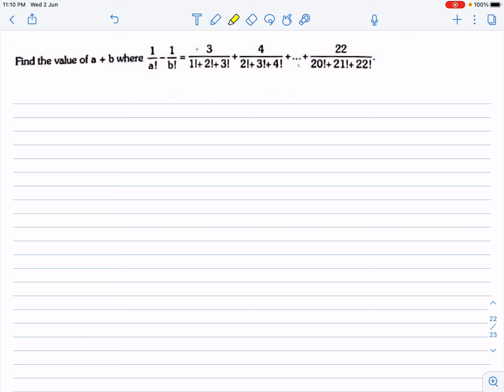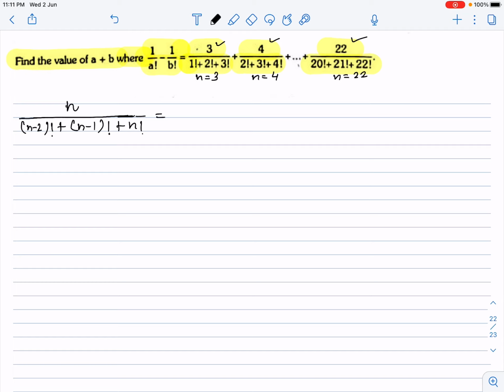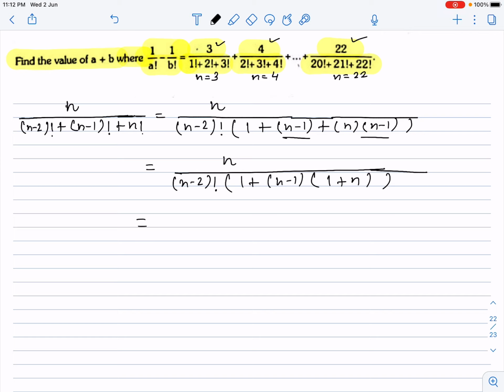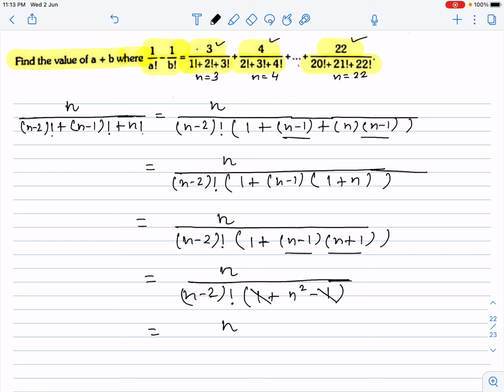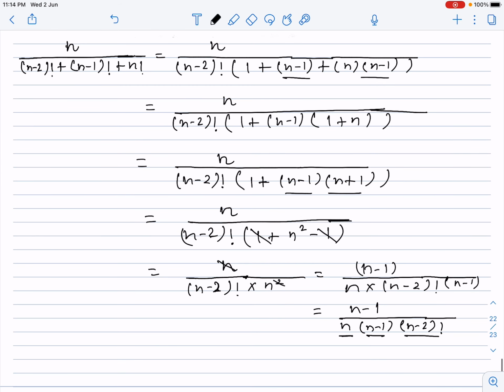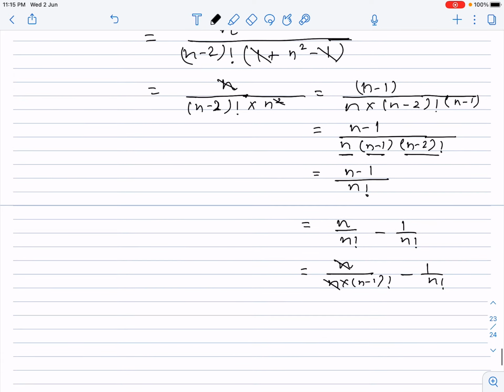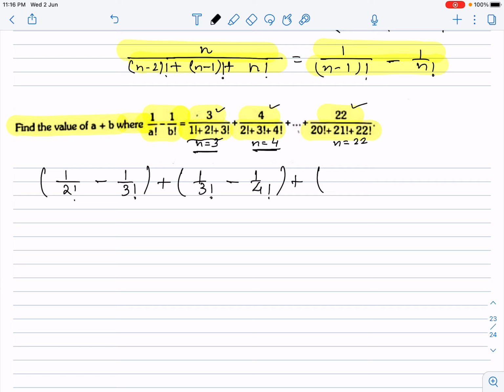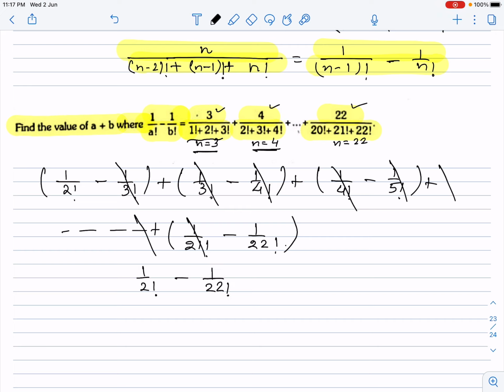PRMO / RMO / IMO Mathematics : Algebra Question 16